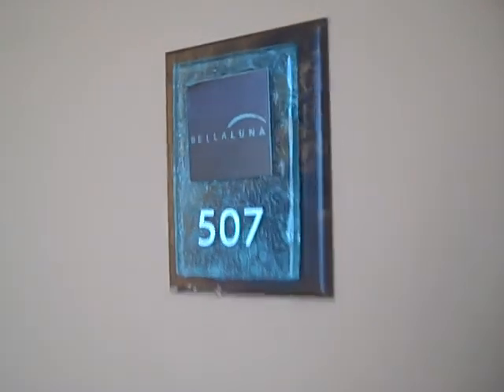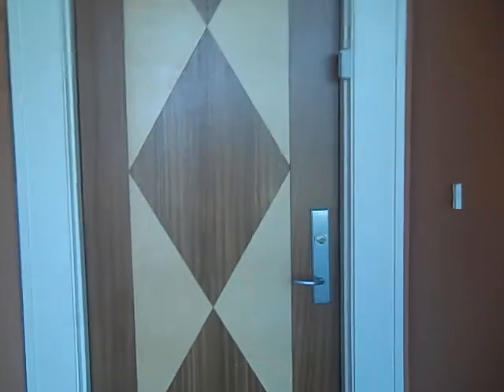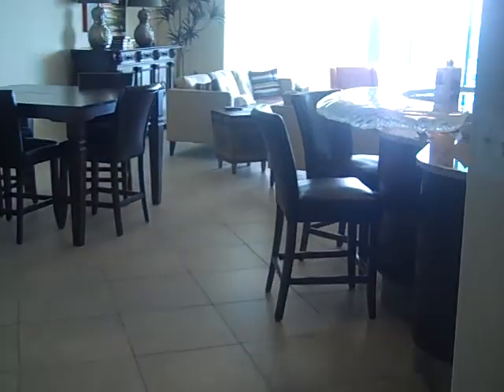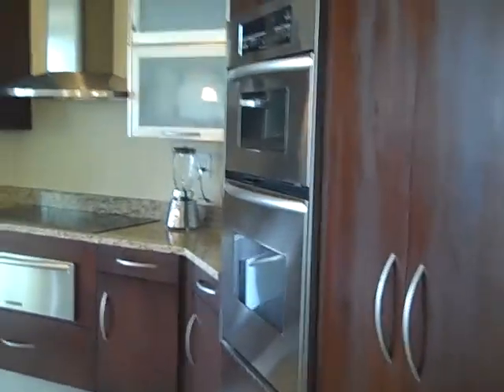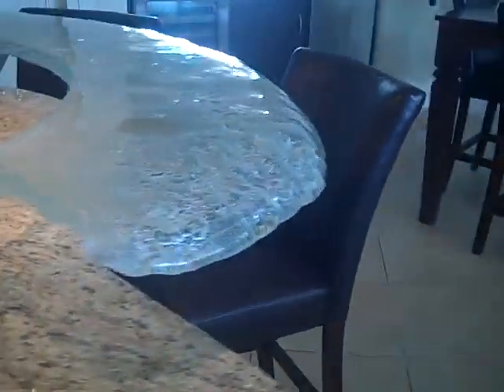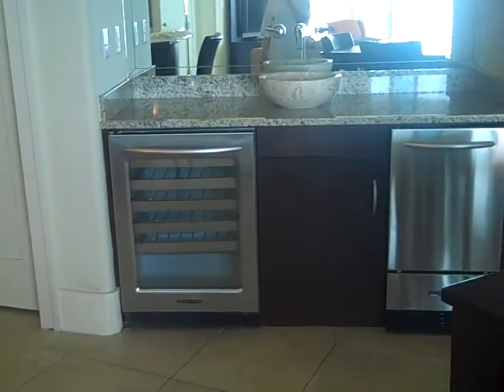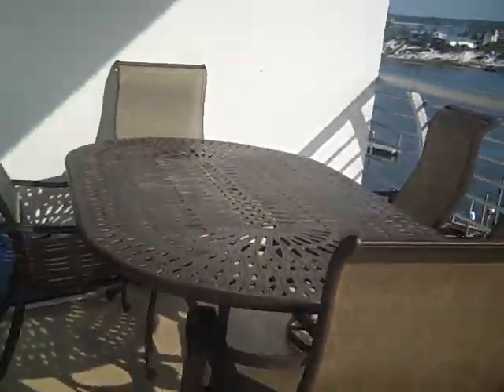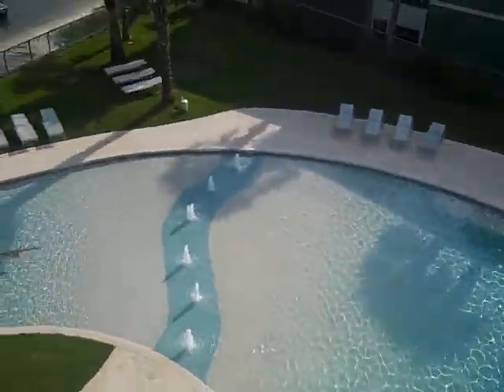Bella Luna 507 in Orange Beach ~ Prickett Properties LLC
Bella Luna 507 Video Walk Through Tour in Orange Beach Alabama : Book through Prickett Properties LLC